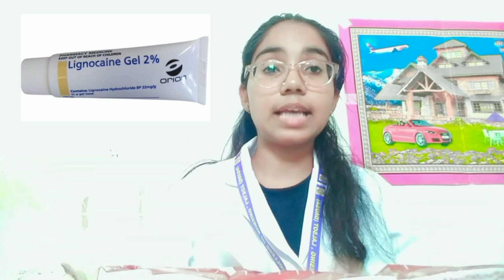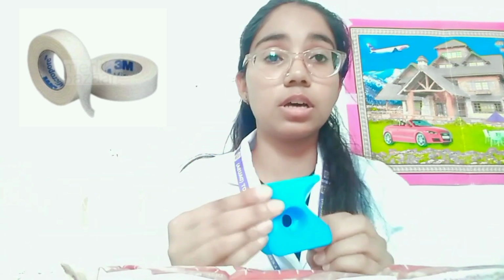Urinary Catheterization Procedure ll procedure of Urinary Catheterization ll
Urinary Catheterization
# Basic Introduction of catheterization
Types of catheter
Indications and contraindications
# Equipments
# parts of catheter